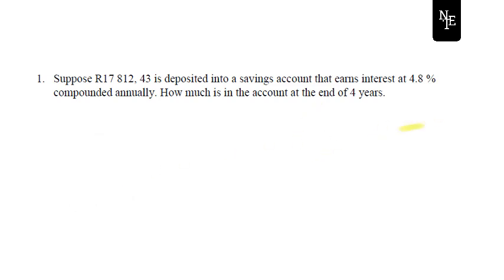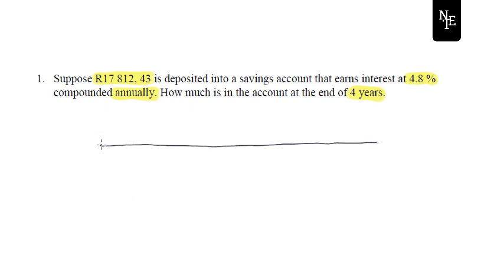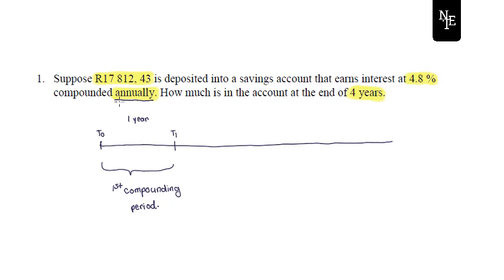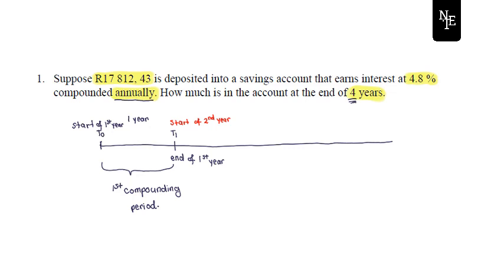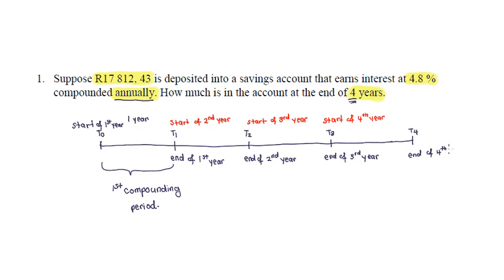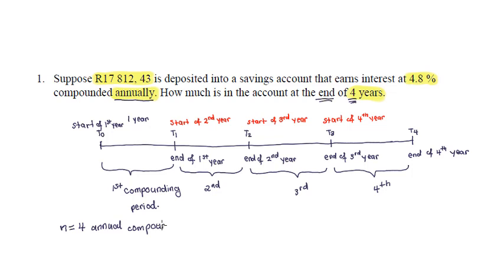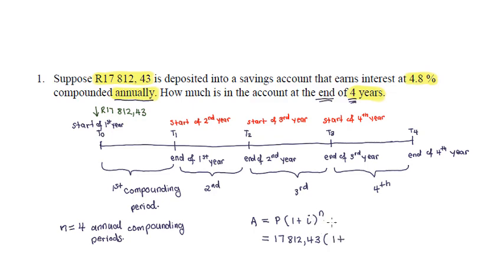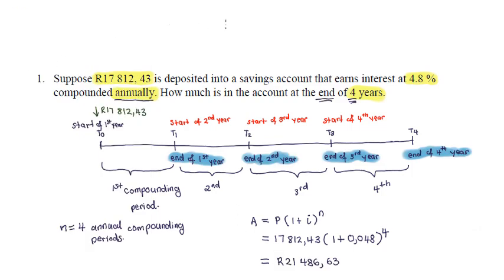Grade 12 Financial Maths Basic Example 1 (NSC/DBE Maths) | NTE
Grade 12
Financial Mathematics| Timelines | NTE

Today's video is a simple example of how to use a Timeline in financial maths.

                                                             NTE
                                          # Grade12HasNeverBeenEasier

Hosted by:
-Nthabiseng Maimela